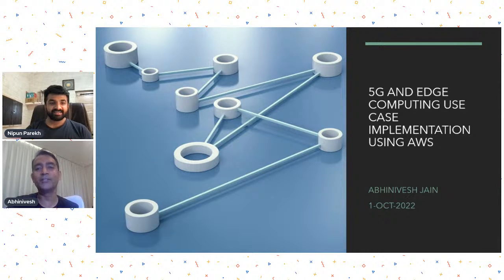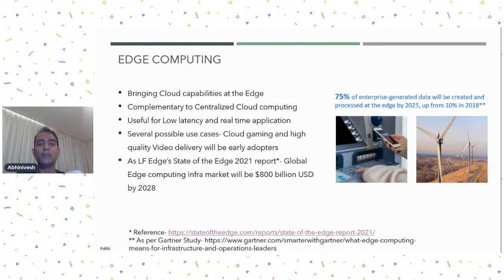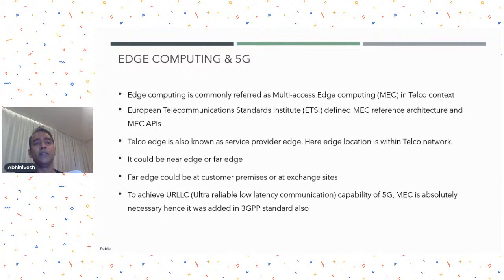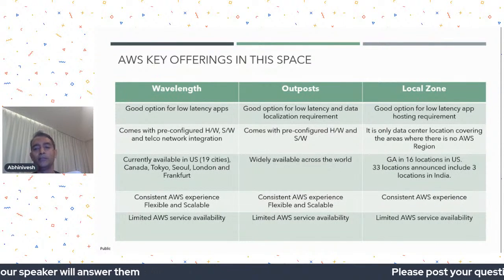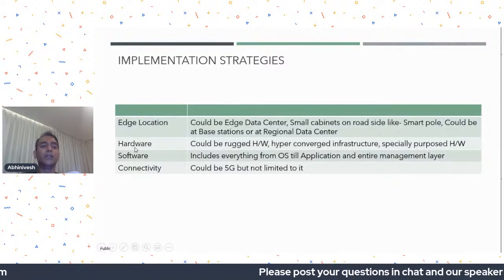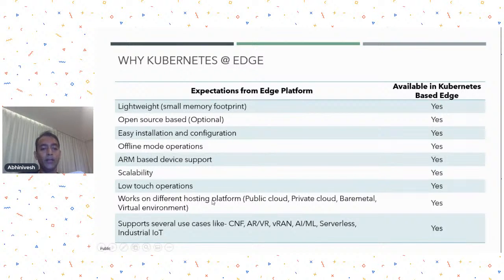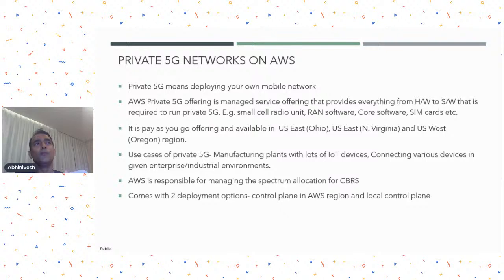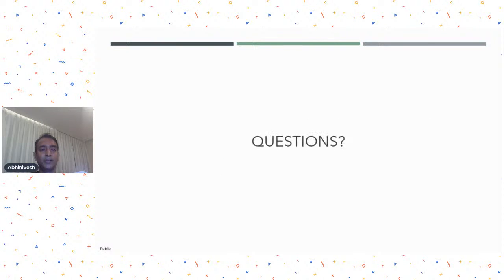5G and Edge computing use case implementation in AWS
Hello everyone,

Our AWS user groups(Rajkot, Indore, Jaipur, Kolkata) are coming up with an insightful session on "5G and Edge computing use case implementation in AWS" that will be happening on 1st October 2022, Saturday.

Speaker: Abhinivesh Jain - Chief Architect at Wipro

Title: 5G and Edge computing use case implementation in AWS.

Timing: 5:00 - 6:00 PM IST, October 1st.

In this session, you will enrich yourself with how 5G and Edge computing together have improved the performance of applications and enabled a huge amount of data to be processed in real-time.
In the long term, the question will not be 5G or edge computing, but how to combine both technologies to deliver use cases.

Organized by - AWS User Group, Indore, Madhya Pradesh, AWS User Group Jaipur - Rajasthan AWS User Group Kolkata, AWS User Group Rajkot - Gujarat